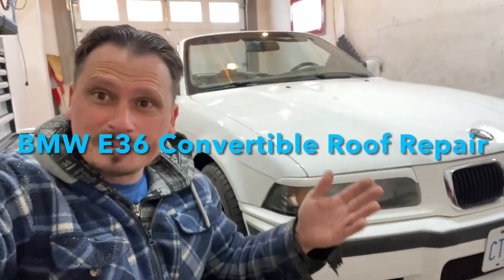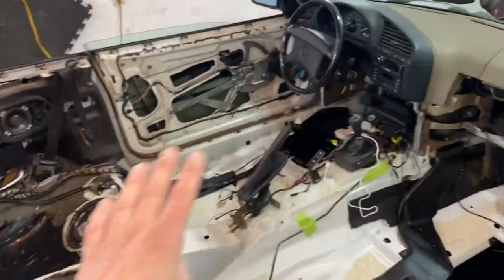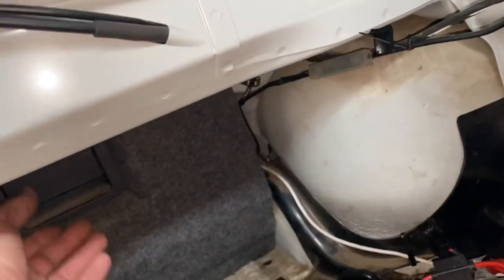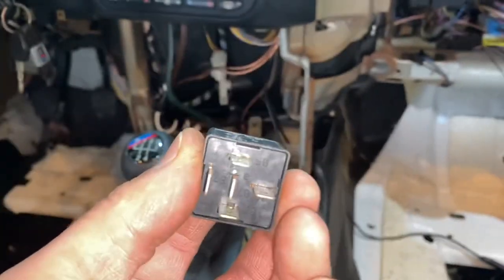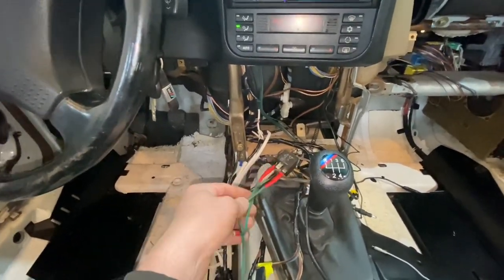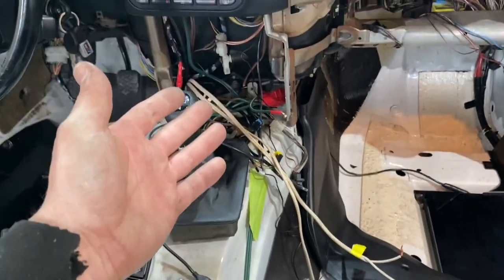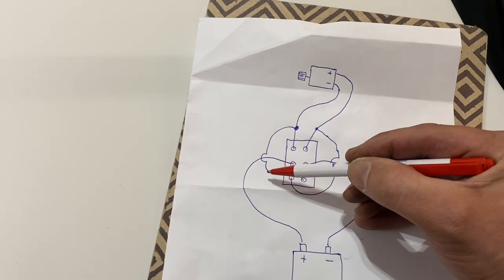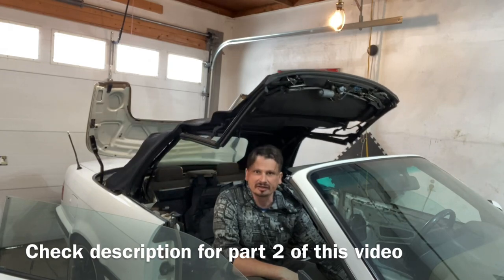BMW E36 Convertible Roof Repair. How to rewire a BMW convertible roof and bypass the computer.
BMW E36 convertible roof not working? in this video I will show you how to completely rewire your convertible roof and bypass the computer and fix the convertible roof.
BMW E36 convertible roof.
How to fix a BMW E36 convertible roof.
BMW E36 convertible.
BMW E36 convertible roof repair.
BMW E 36 convertible roof fix.
Convertible roof repair.
Convertible roof not working.
How to fix a BMW convertible roof.
How to rewire a BMW E36 convertible roof.
BMW E36 convertible roof not opening or closing fix repair.
BMW 323ic convertible.
BMW IC convertible.
BMW 325ic convertible.
BMW 318ic convertible.
BMW 328ic convertible.
BMW m3 convertible.
How to fix a convertible roof using relays and polarity reversing switches.
BMW E36 convertible roof won’t open.
BMW E 36 convertible roof won’t close.

Here is a link to the continuation of the episode you just watched, episode 2 BMW convertible roof repair front motor 🎥 coming soon ✅

Here is a link to all the roof episodes in a row episode 1, 2, 3 🎥